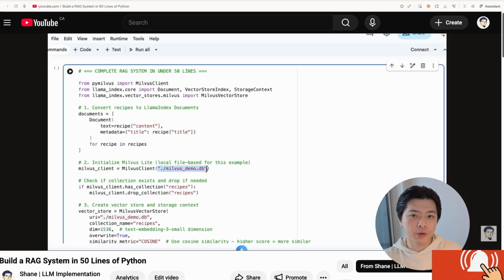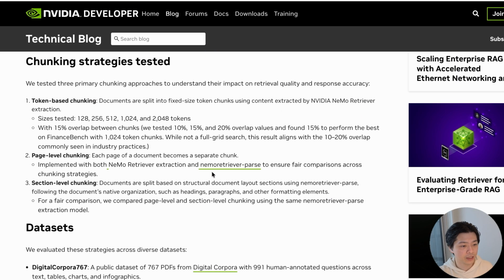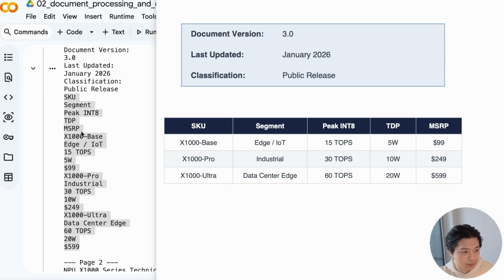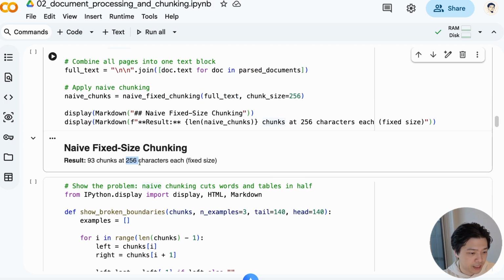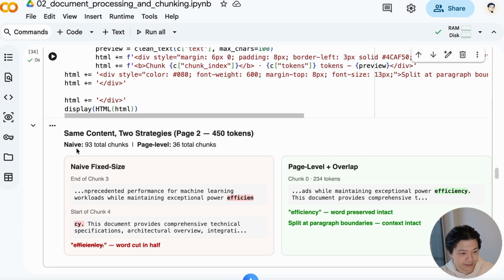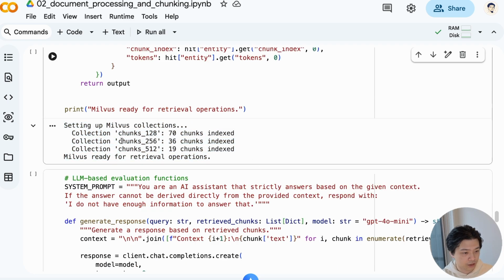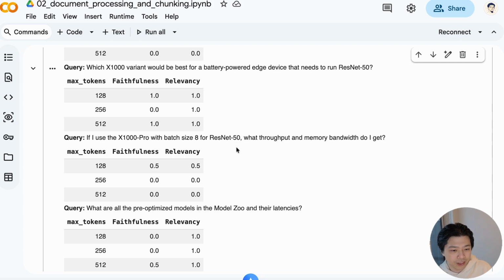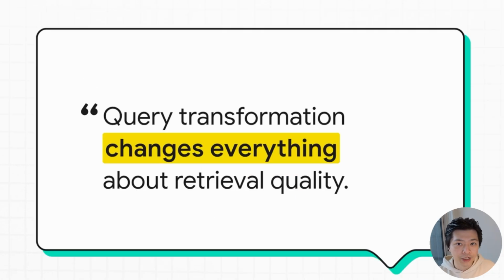Why Your PDF Breaks RAG (And How to Fix It)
Your RAG system is only as good as your document processing. If your PDF parser destroys table structure, retrieval starts from broken text. And if your chunking strategy cuts words or context in half, it gets worse.

In this video, we fix bad text extraction. We compare PyMuPDF vs LlamaParse for clean markdown, build a page-level chunking strategy with overlap, and run a proper experiment — testing 128, 256, and 512-token chunks on hard queries using LLM-as-judge evaluation.

📚 This is Module 2 of a 10-part RAG course.

⏳ Chapters:
00:00 The Problem with Real-World PDFs
00:50 Why RAG Pipelines Fail
01:54 Colab Setup & API Keys
02:56 Naive Extraction (PyMuPDF)
03:52 Clean Extraction (LlamaParse)
04:34 Why Naive Chunking Breaks
05:26 Page-Level Chunking Strategy
07:06 Experiment: Testing Chunk Sizes
08:00 LLM-as-Judge Evaluation
09:53 Results: What Won
10:47 What's Next